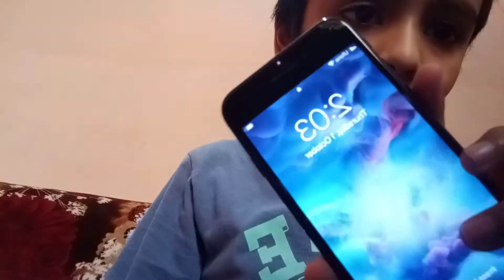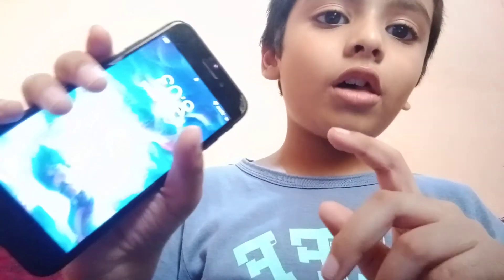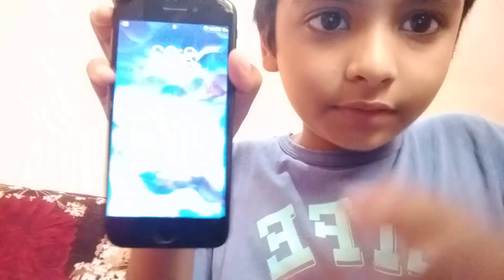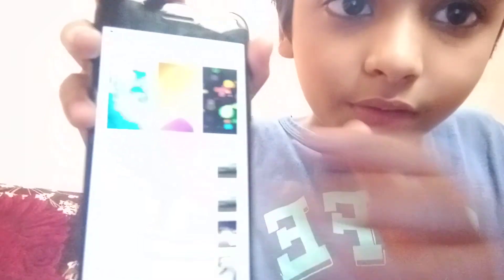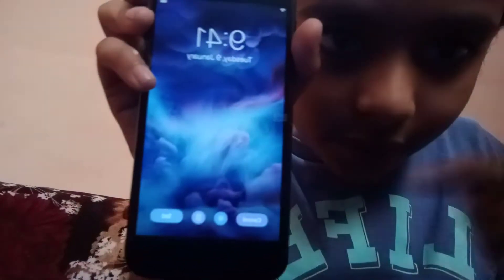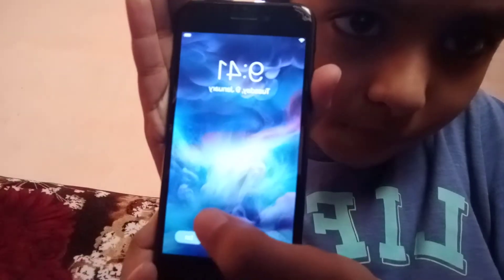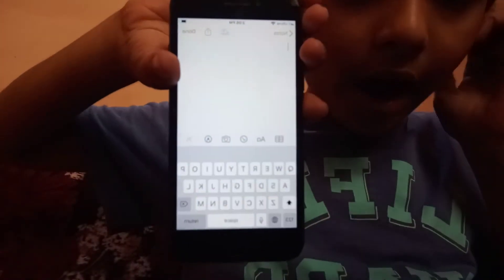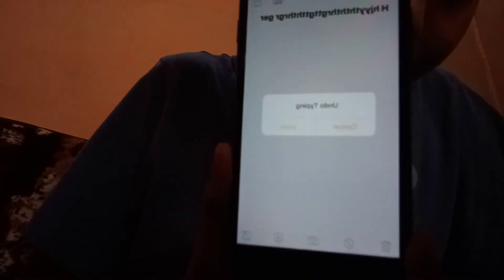Two features about IPhone 7.